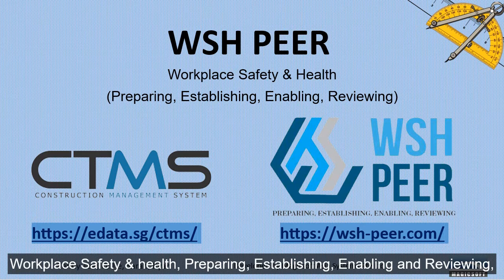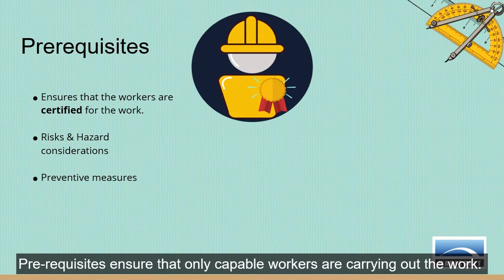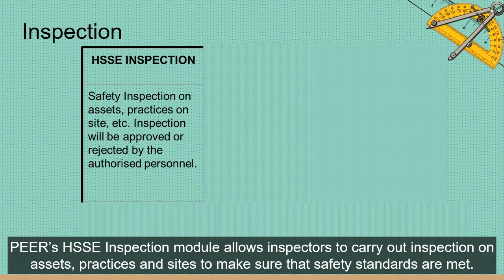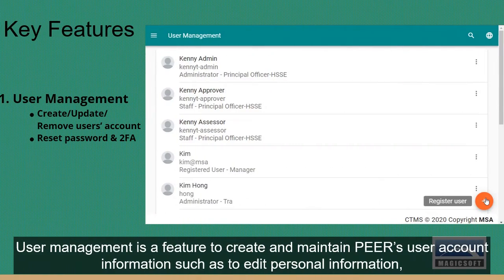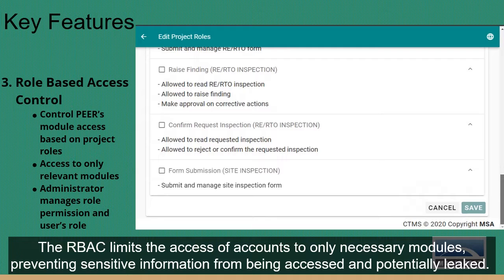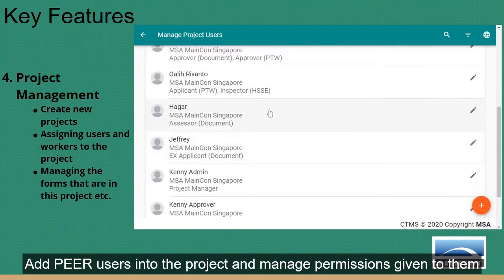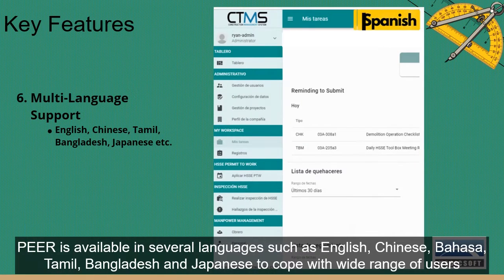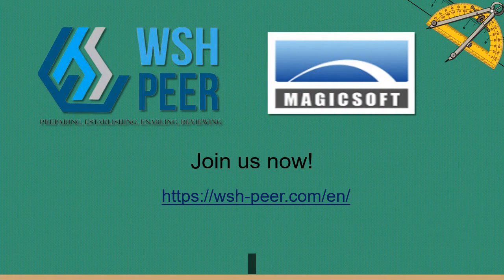Workplace Safety Health Preparing, Establishing, Enabling and Reviewing Management System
WSH PEER is a workplace safety and health management system aimed to improve productivity, optimize process and facilitate your management. Not forgetting to help decision makers take control of their projects.